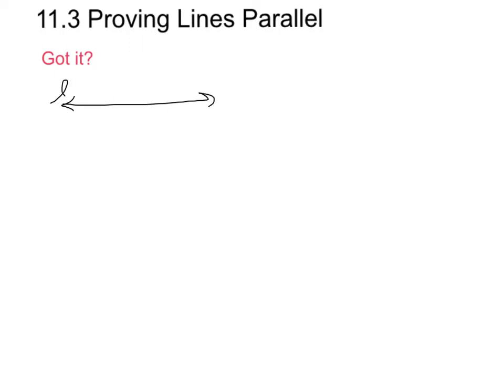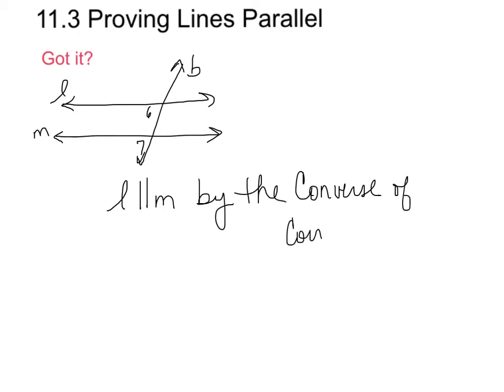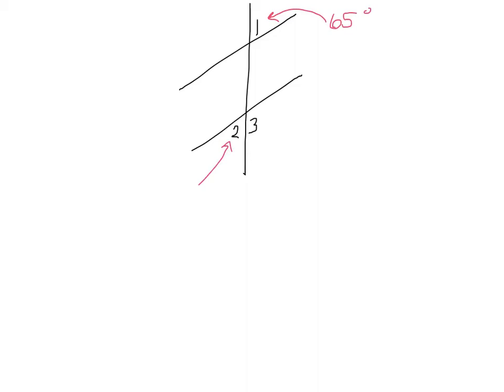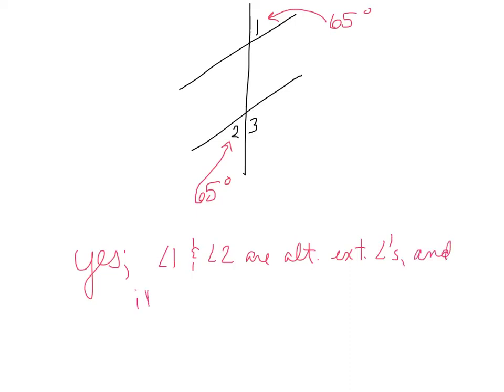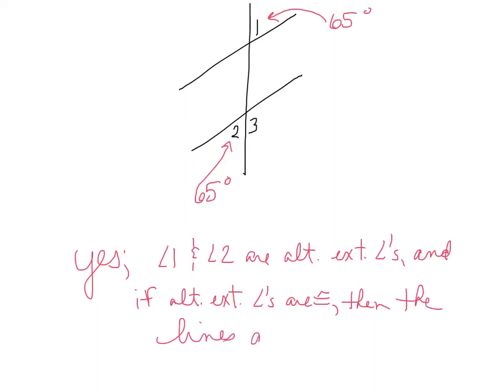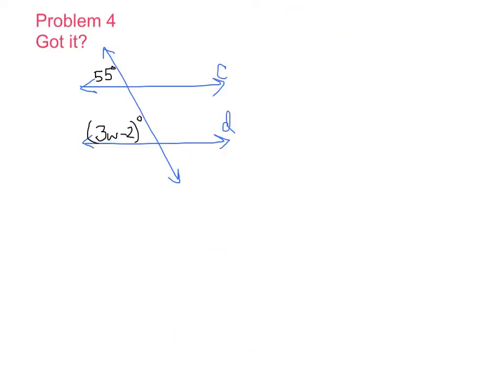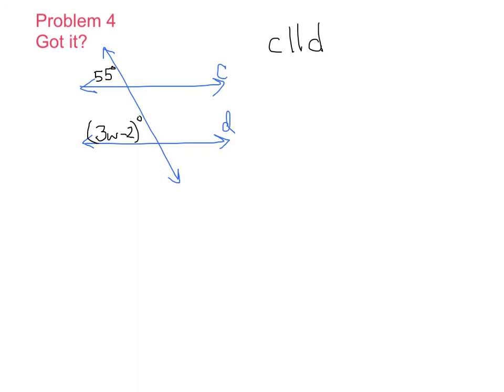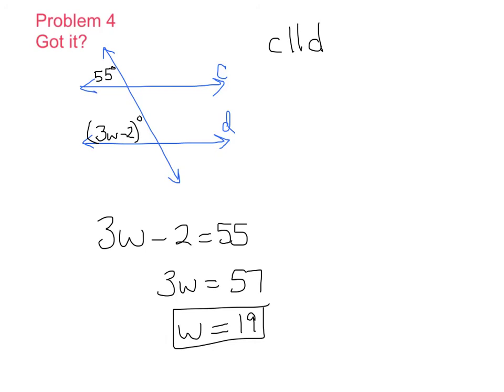HONORS, section 11.3 (Monday 5/19) - Proving Lines Parallel